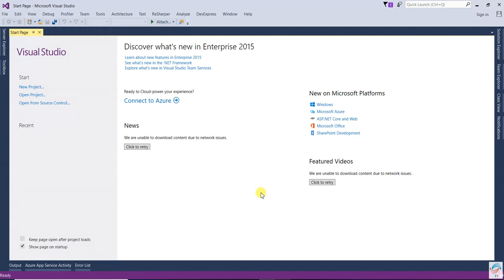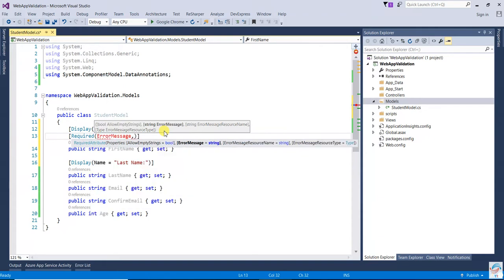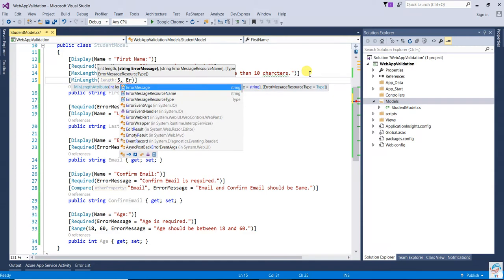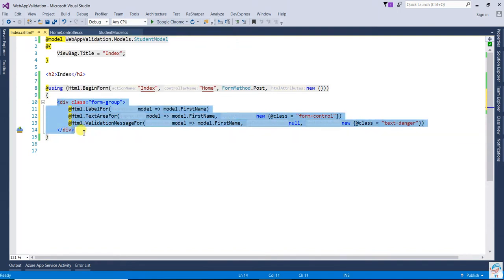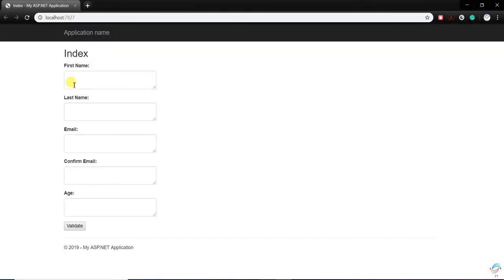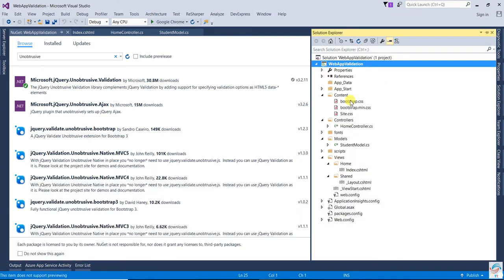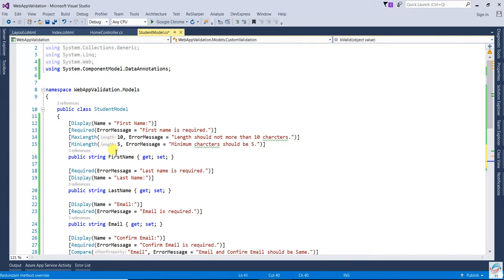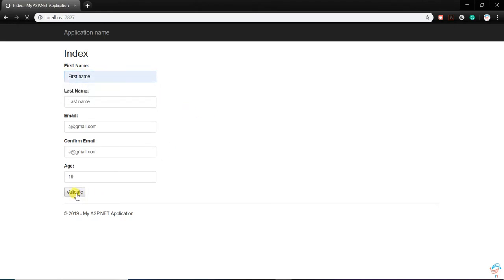Data Annotation with Client & Server Side Custom Validation in MVC 5